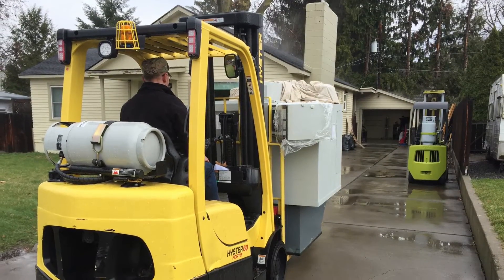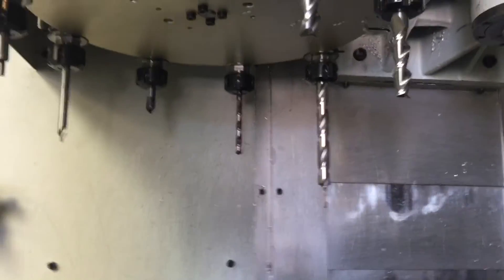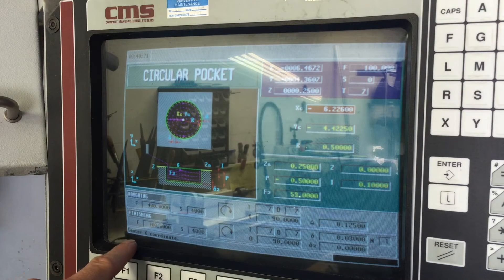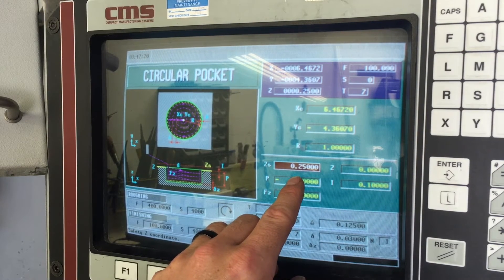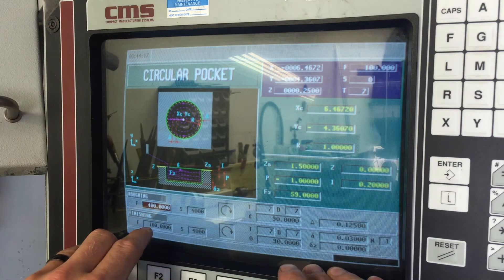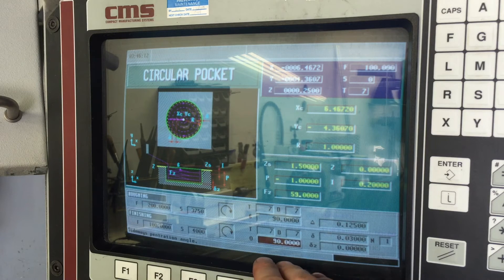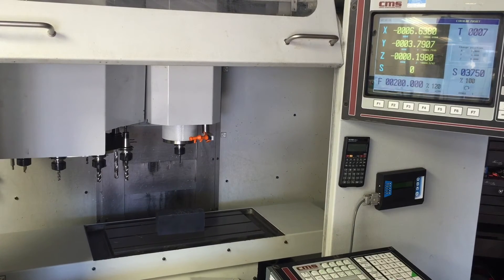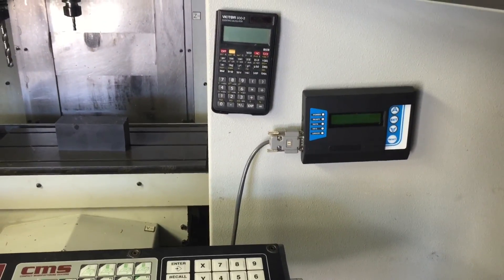CNC / VMC Conversational-Real Meca-CNC- VMC- Update-Unorthodox Fabrication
Thanks for stopping by folks, my videos are designed mostly for newer machinists and fabricators looking to check out my techniques. They are not always the best way I am sure, but I am still learning every day. The nice thing is you will see mistakes I make and not have to learn it the hard way when you do it.